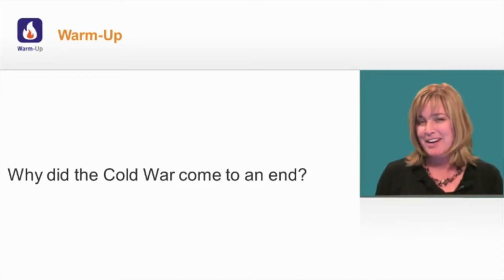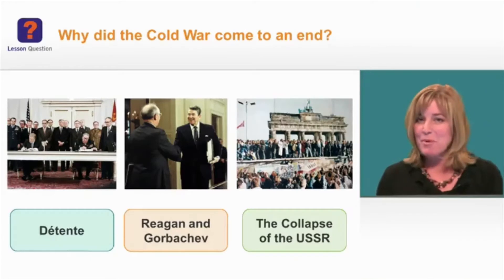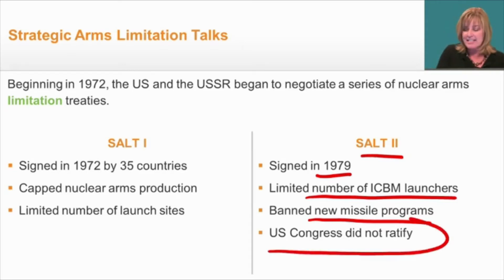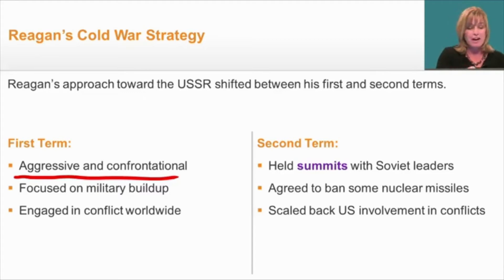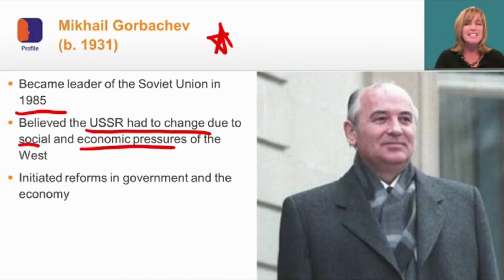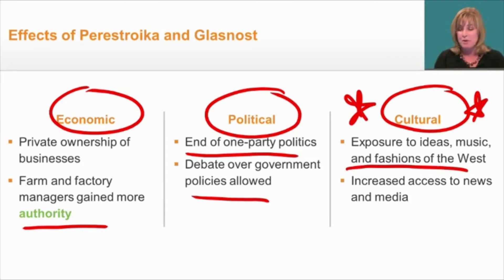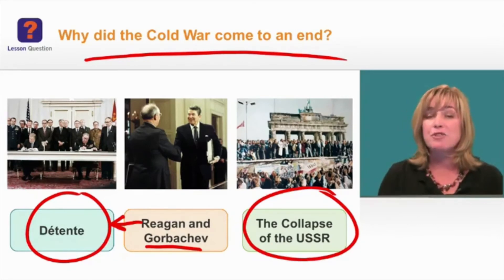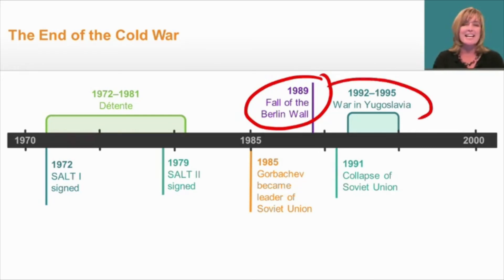End of the Cold War